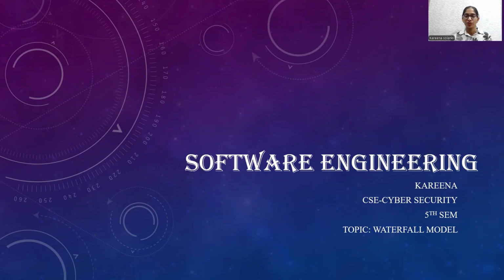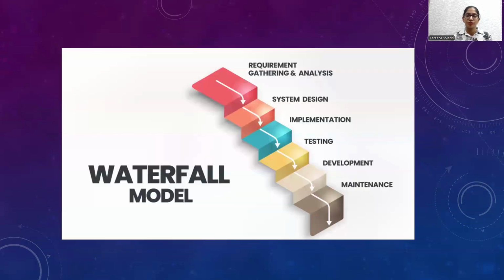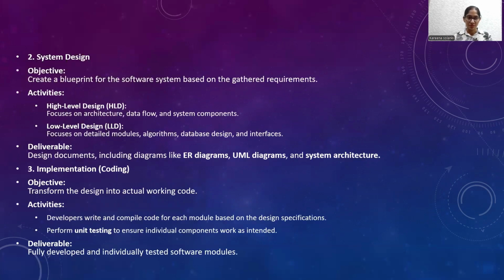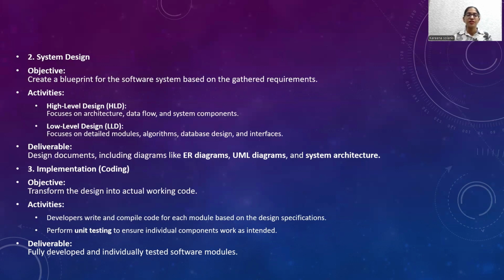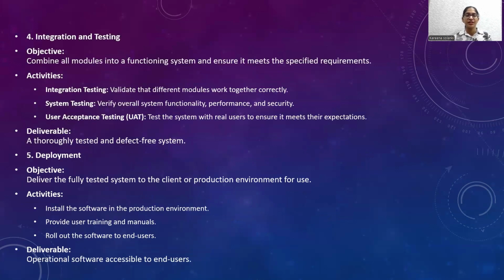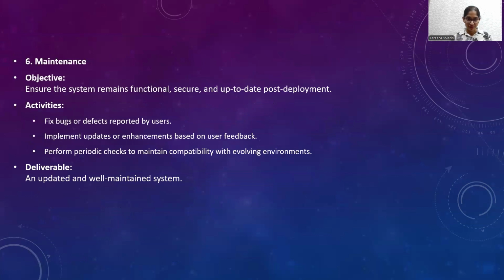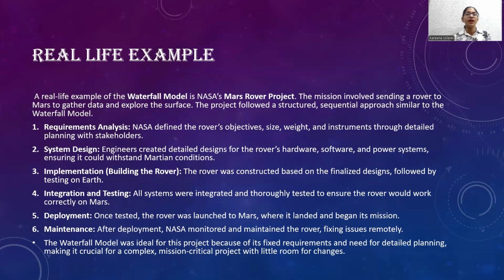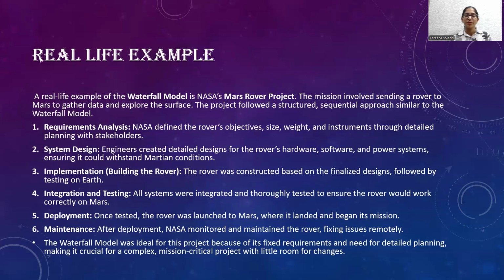SOFTWARE ENGINEERING[WATERFALL MODEL]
WATERFALL MODEL
1.Requirement analysis
2.System design
3.Implementation
4.Integration and testing
5.Deployment
6.Maintenance

PLZ DO LIKE THE VIDEO